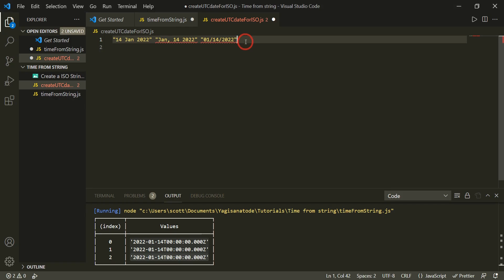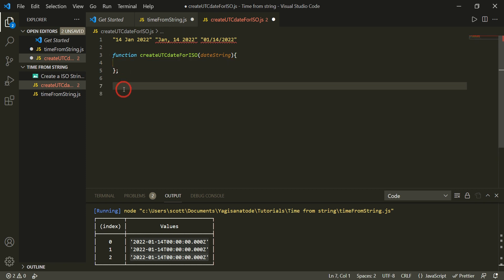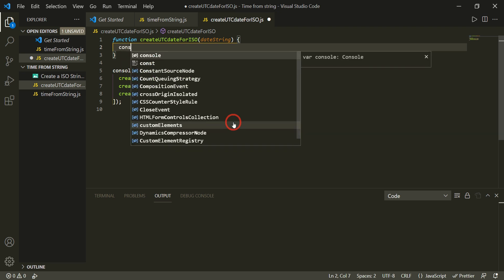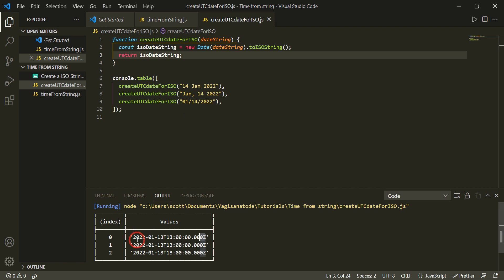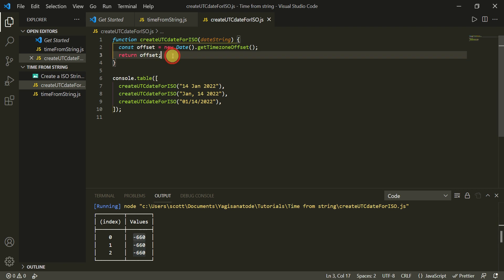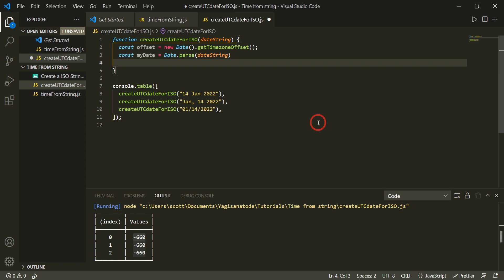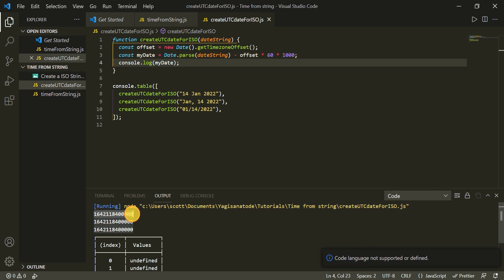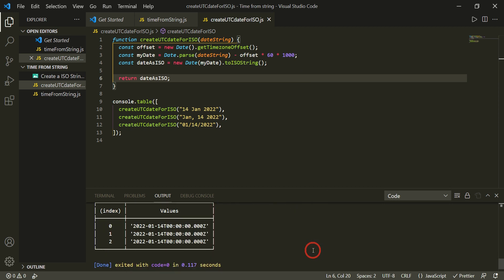Create a ISO String from date text input intended for UTC date in JavaScript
Learn how to create an ISO string in the UTC timezone from text date strings like "14/01/2022", "14 January 2022", "Jan, 14 2022"  in JavaScript.